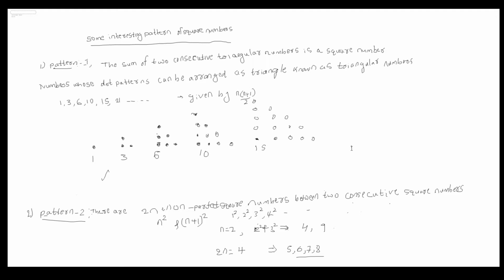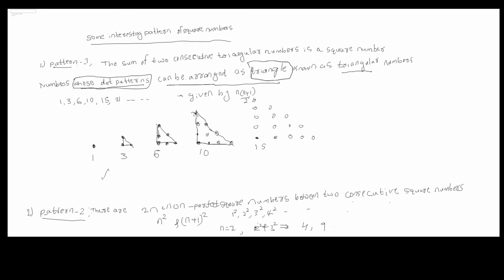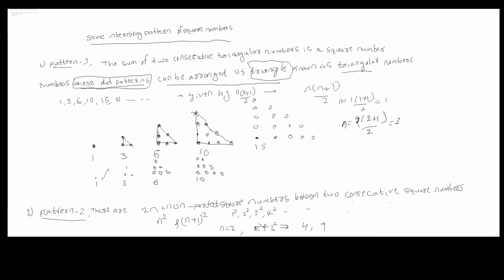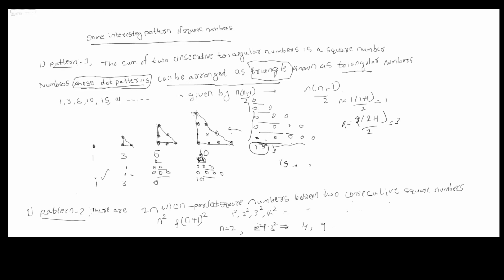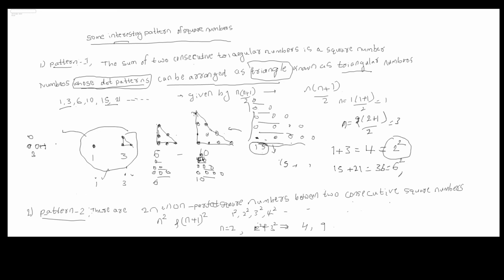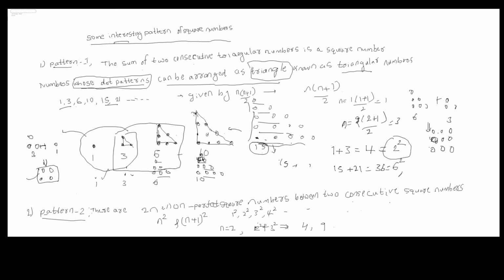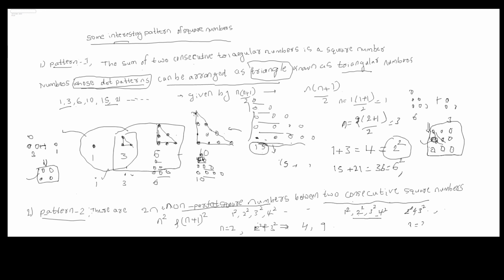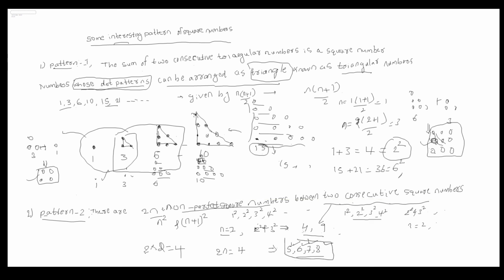Patterns of square numbers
These patterns are to interesting, while solving problems,  these patterns are used